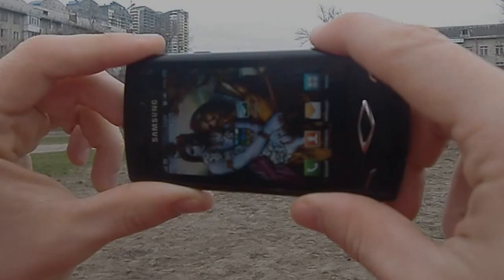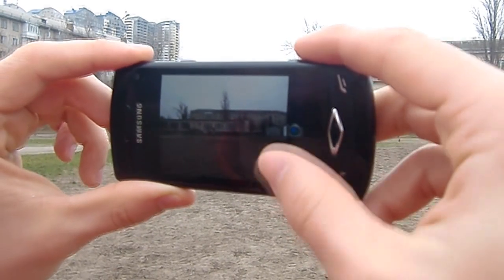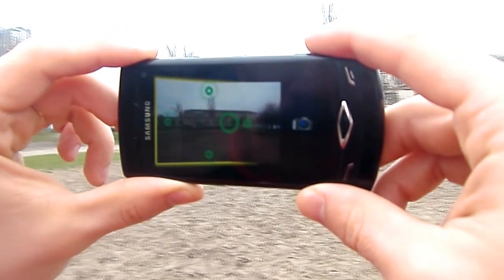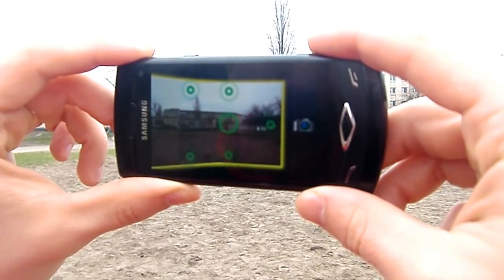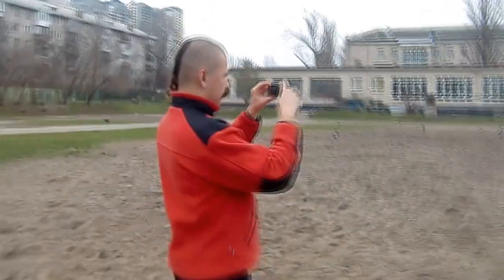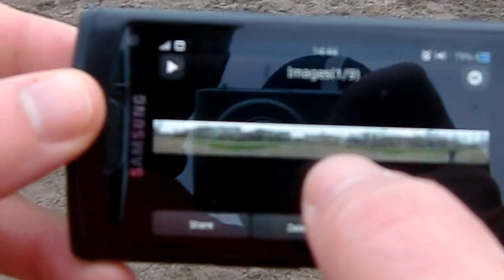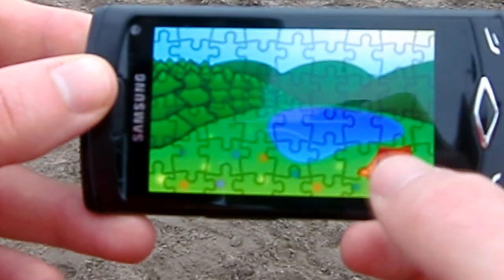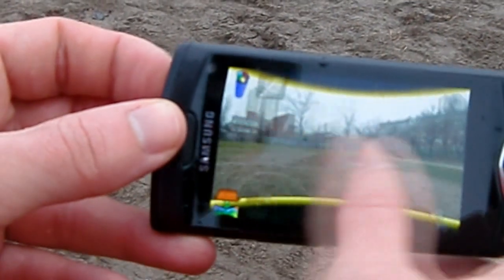PanoSphere for Bada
This is demonstration video and short manual for the PanoSphere app, which builds panoramas directly on your mobile phone.